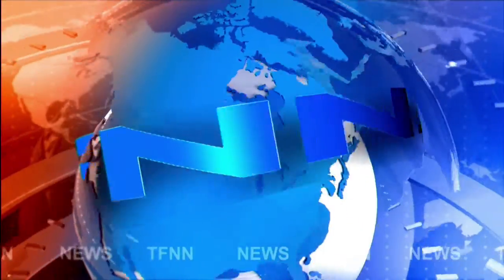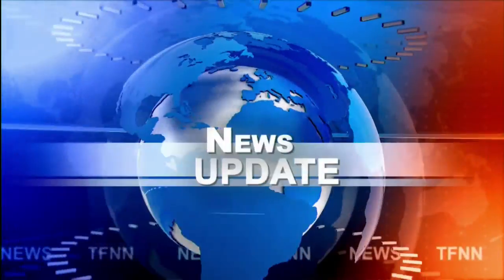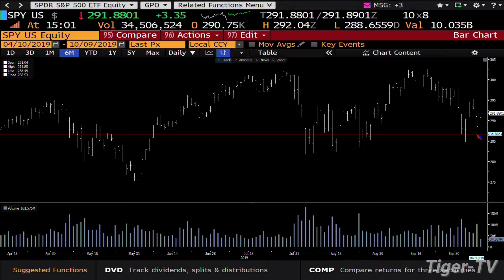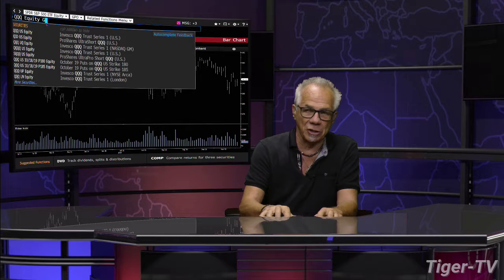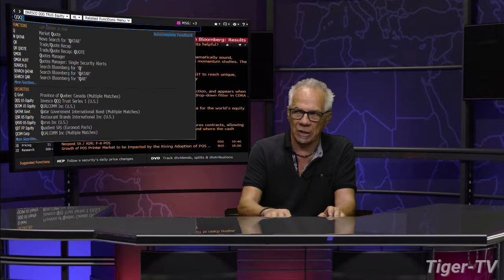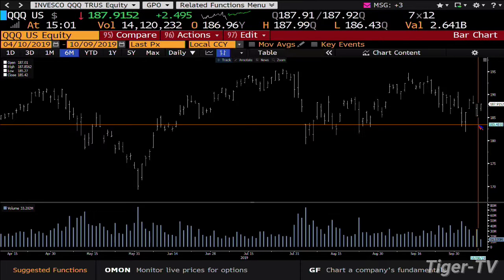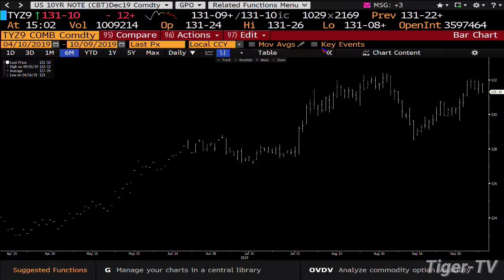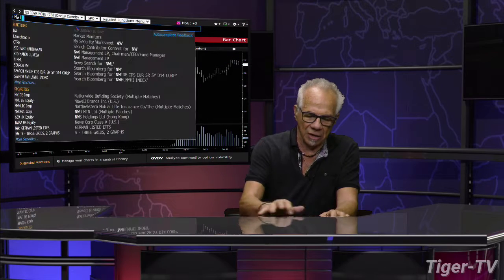October 9th, 2019 - 3PM ET Market Update on TFNN